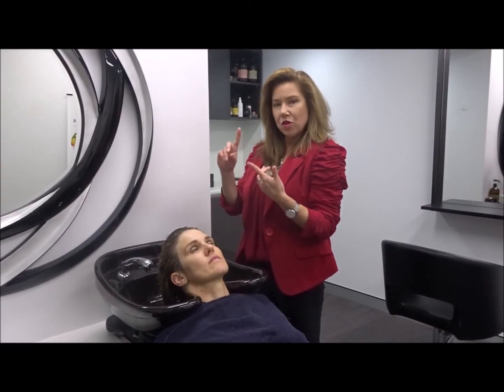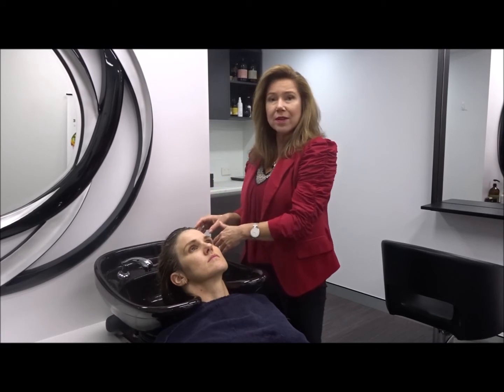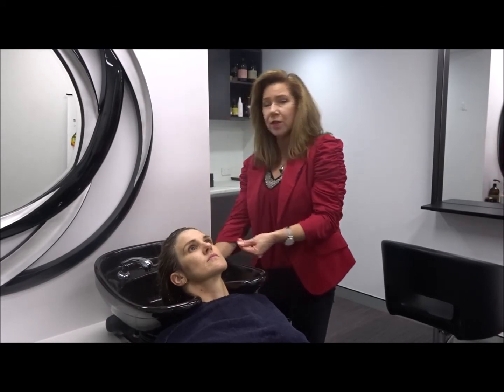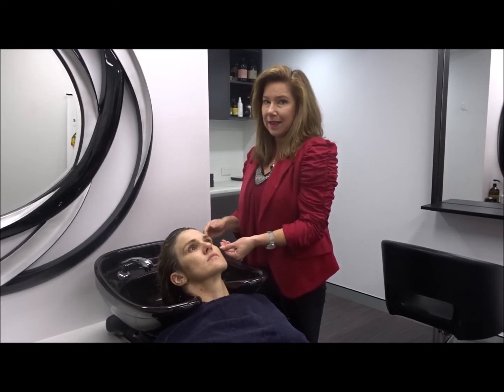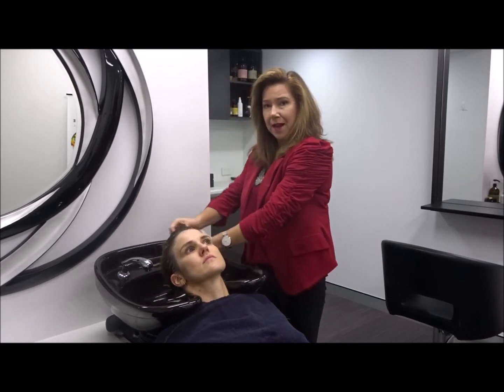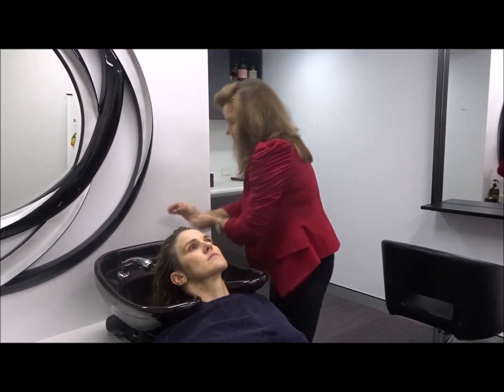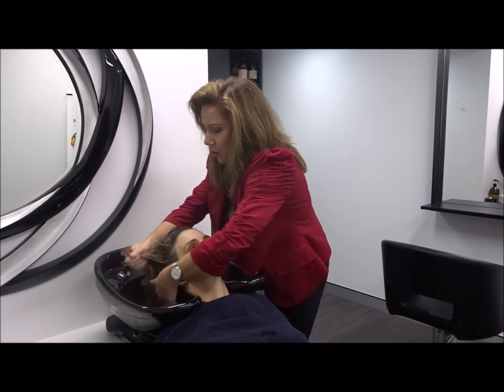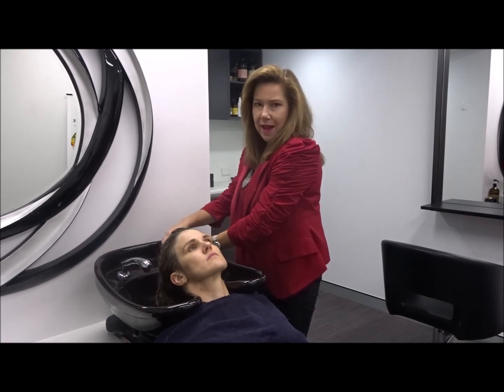How to use Hair Shampoo with Absolique Treatments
How to use Hair Shampoo with Absolique Treatments – Instruction Video

How to use Hair Shampoo with Absolique Treatments Note: This is an instructional video designed for those who have had diagnosis with Absolique Trichologist and were recommended a scalp cleanser or scalp soak. This does not represent suggested treatment for anyone without diagnosis. Scalp is skin and is a completely different structure to hair. Hair shampoos are designed for hair, not the scalp, a hair shampoo will not prepare the scalp for treatment the way a scalp cleanser will. When we are helping with hair loss, hair thinning and scalp concerns, it is important to keep hair product off the scalp, including hair shampoo and conditioner.

Contact Absolique Hair Health Clinic Trichologist Carolyn Evans-Frost for information on diagnosis and help with hair loss, hair thinning and scalp conditions, no matter where you are in the world, we can try to help.

Recommended scalp cleanser will cleanse the hair for both short and long hair. For short hair, shorter that 10cm hair shampoo is not required. Hair shampoo is required to close the hair cuticle and begin softening the hair for long hair longer than 10cm it is important to use a suitable or prescriptive hair shampoo for your individual hair type.

Products claiming to help scalp or hair loss are not hair products. Hair products claiming to help with scalp or hair loss and not scalp products, you cannot successfully combine scalp and hair products for effective natural hair loss treatments. Scalp and hair care need to be separated when naturally addressing scalp and hair concerns.

Choosing the right hair shampoo. Curly, dry, coloured and damaged hair tend to need more moisture. We choose moisture products that don’t weigh the hair down when helping with hair loss. Curly hair may need heavier moisture products than straight hair. Dry and damaged hair may need hair rebuilding moisture product initially. Fine hair will get weighed down by too much moisture but may also have hair breakage, choose a gentle product to support hair strength. Most hair volume products are drying on fine hair. Try to avoid harmful ingredients in hair shampoo such as SLS/SLES, Propylene Glycol, DEA and BHT to name a few. Absolique Trichologist can recommend the right hair shampoo for you when we learn more about your hair concerns.

How to use Hair Shampoo with Absolique Treatments Absolique: Apply safe prescriptive hair shampoo to wet hair following recommended scalp cleaner or soak. Focus hair shampoo on hair midlengths and ends or ponytail. This is easy to do once you have seen the video and practised this routine a few times. Only one hair shampoo is necessary, rinse and follow by safe prescriptive hair conditioner.